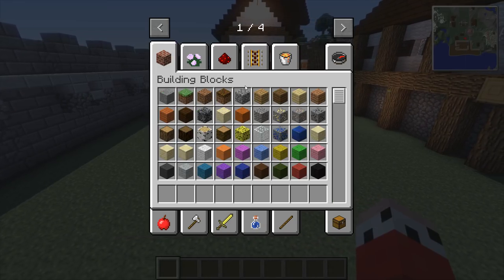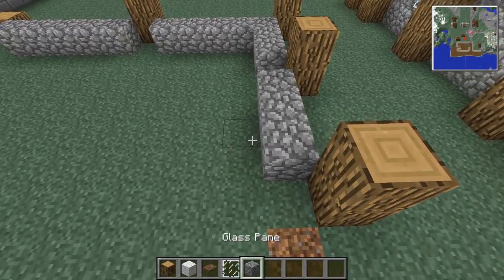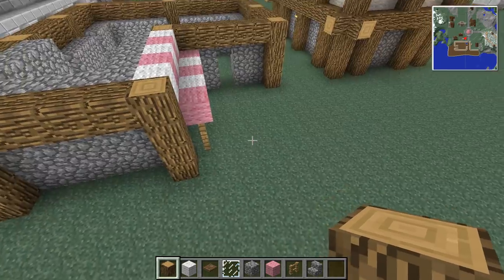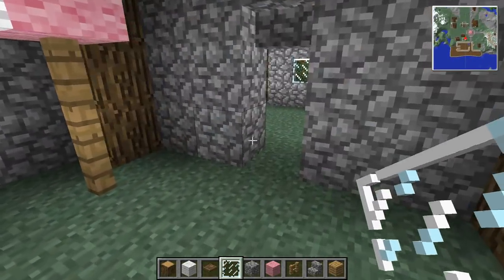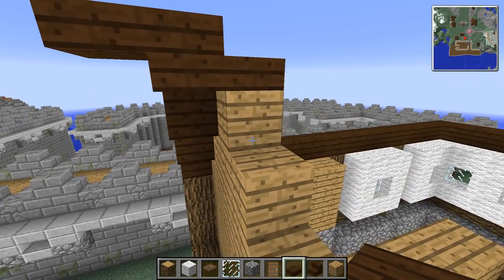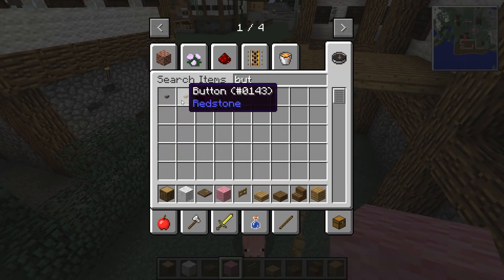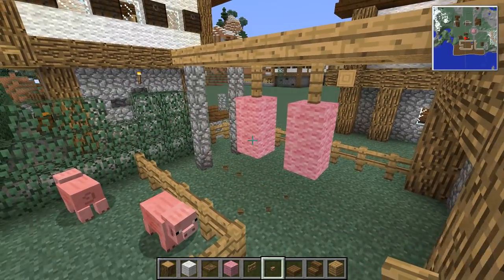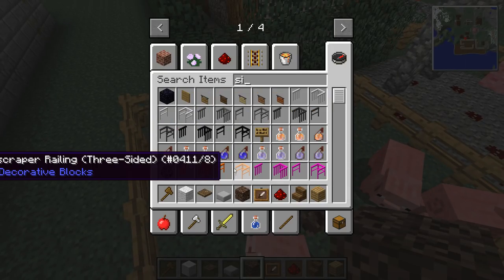How To Build A Medieval City :: E29 :: Butchers :: Minecraft :: Z One N Only